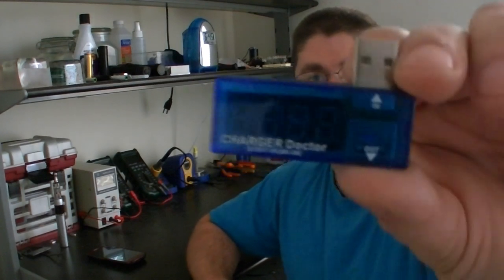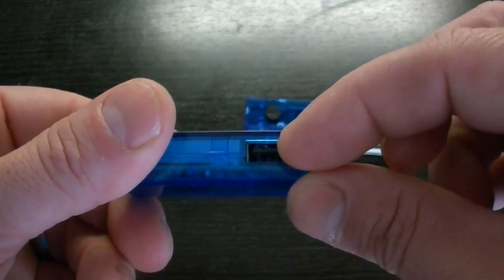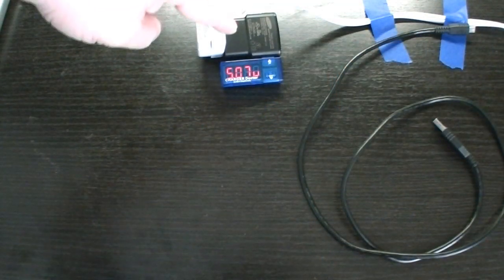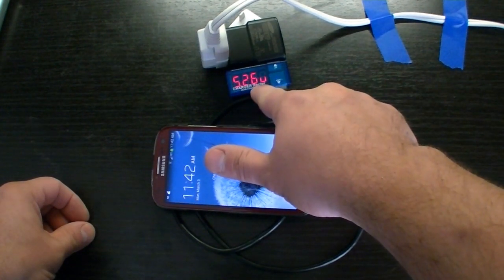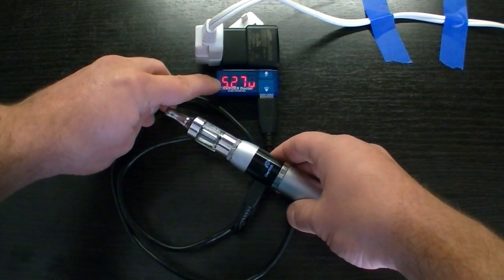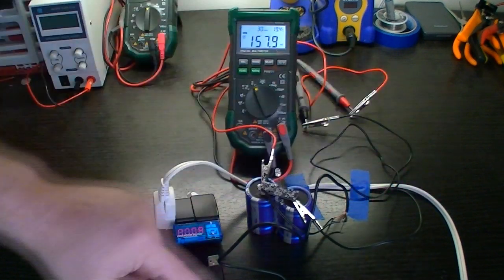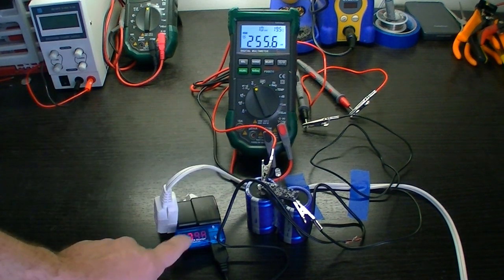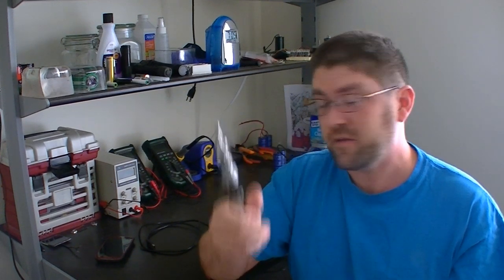USB Charger Doctor Review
The USB Charger Doctor is a small device that goes in series with your usb cable to measure the devices voltage and current consumption.  It can be purchased for around $3 overseas on eBay or $4-5 on eBay from a retailer that has already imported the unit.